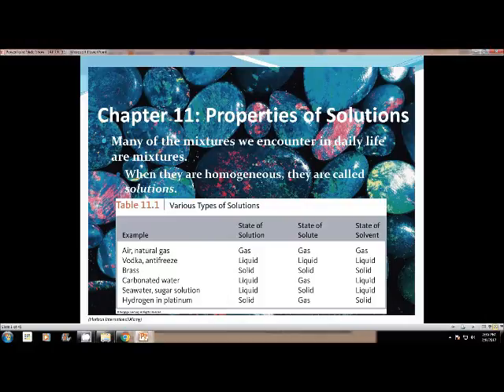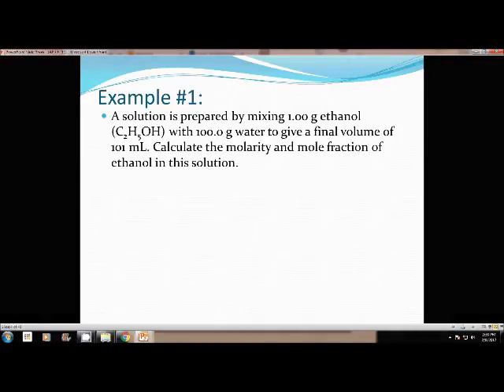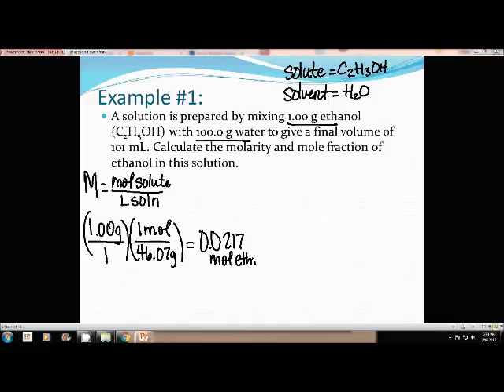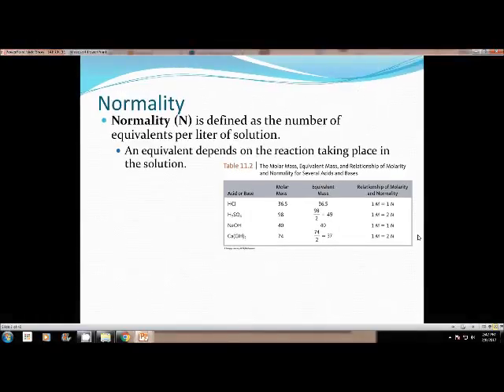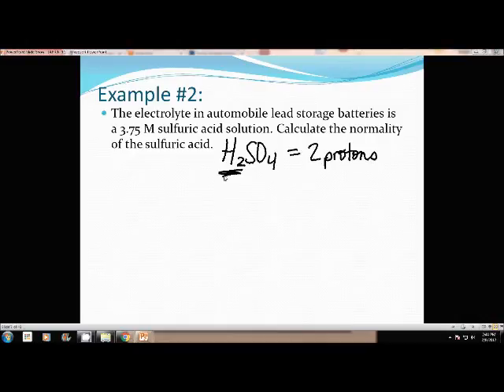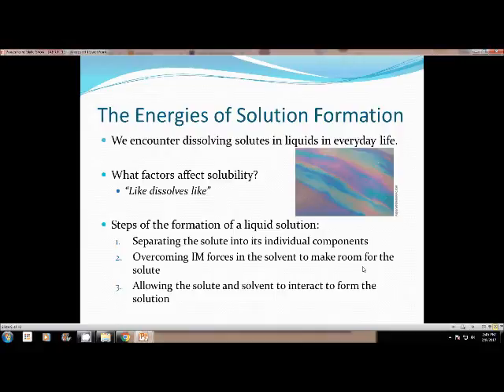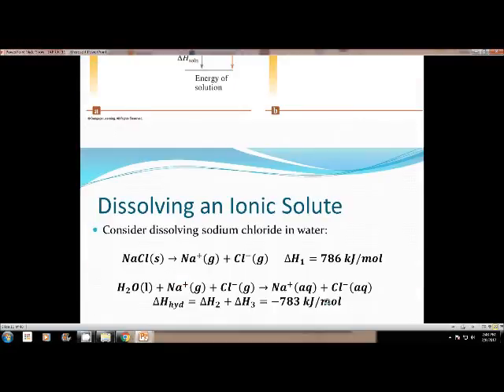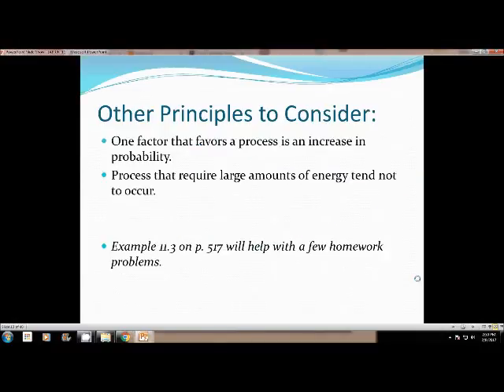AP L49 Video